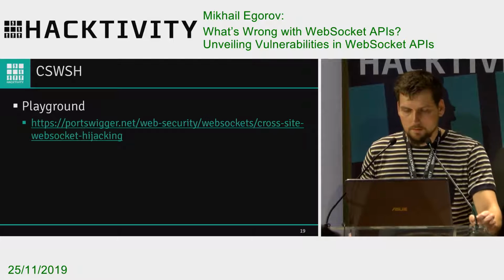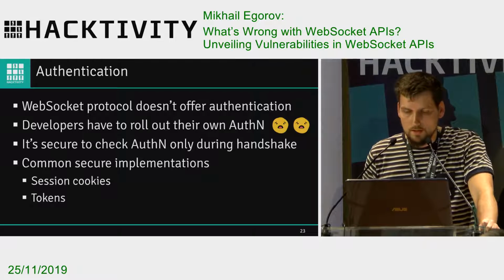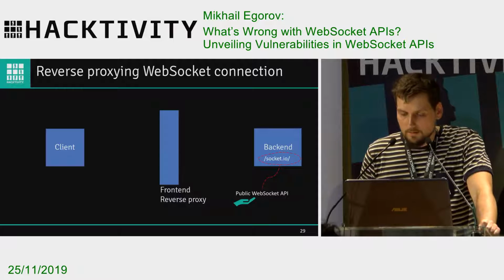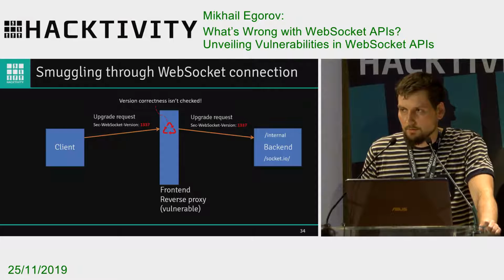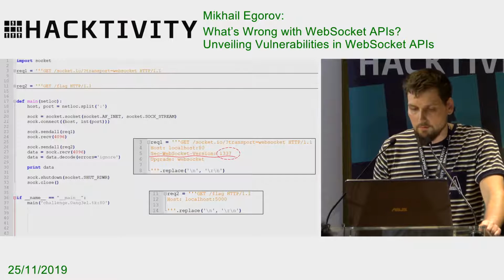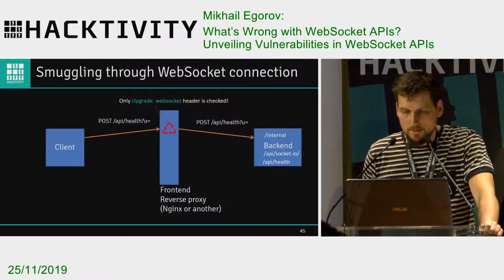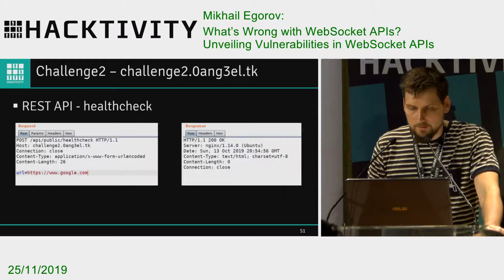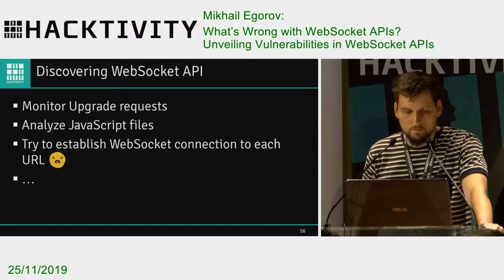Mikhail Egorov What’s Wrong with WebSocket APIs Unveiling Vulnerabilities in WebSocket APIs part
It is partial video